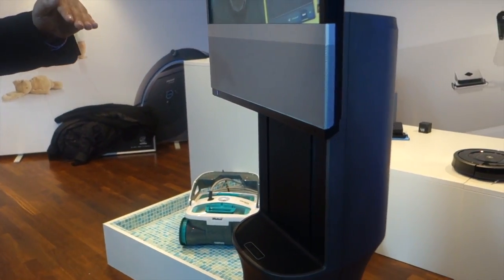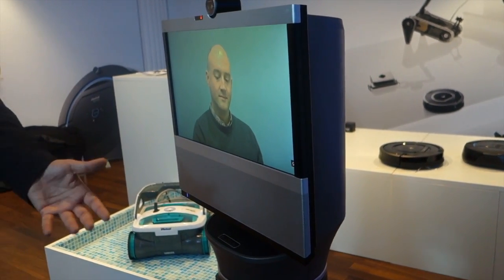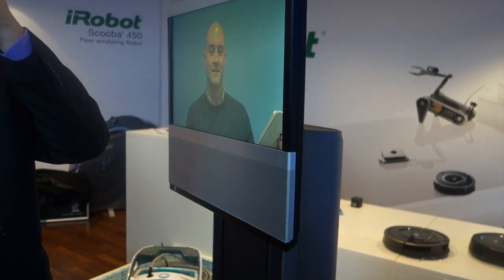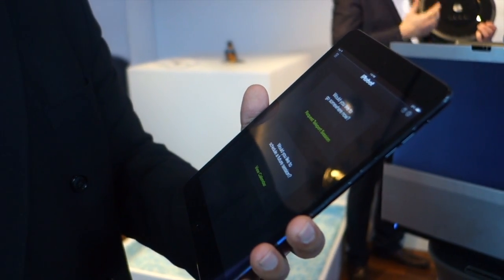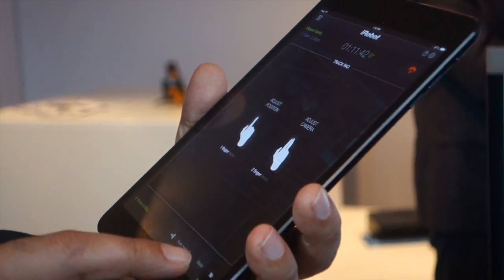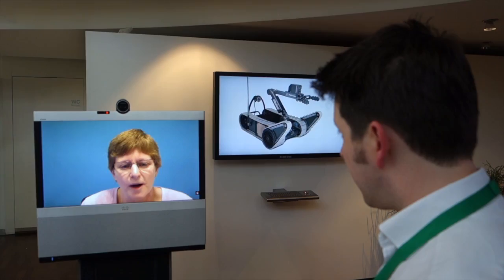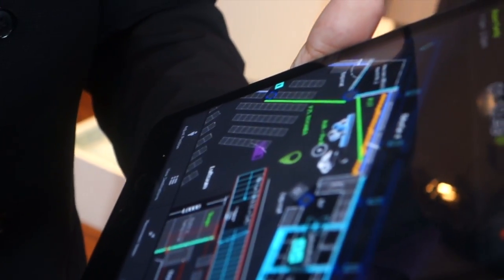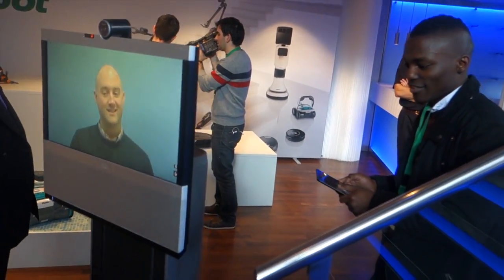iRobot Ava 500 The first ever self-driving telepresence robot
The Ava 500, the "first self-driving business collaboration robot." The Ava 500 was built in collaboration with the networking experts at Cisco, and was designed to bring enterprise businesses what could be the first viable telepresence robot on the market.

GadgetsBoy
Fort Dunlop
Fort Parkway
Birmingham
B24 9FE